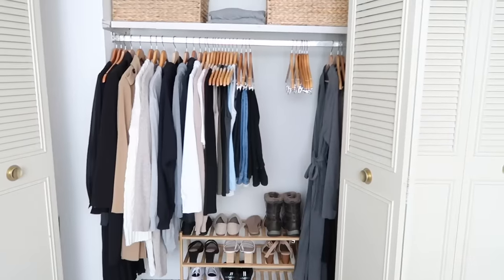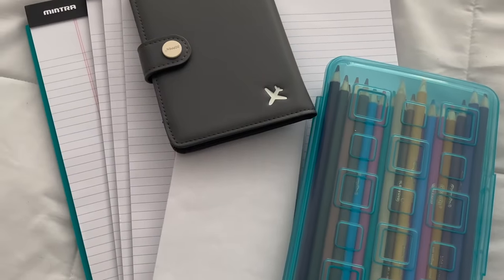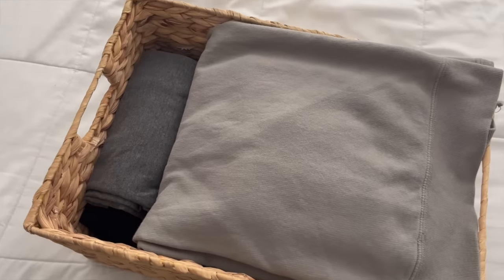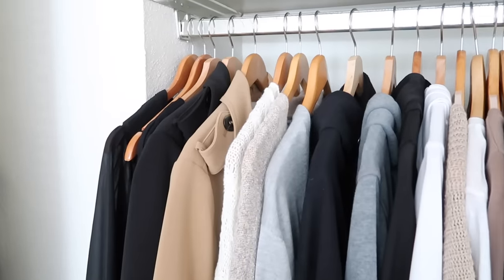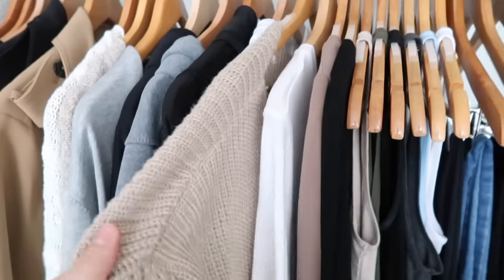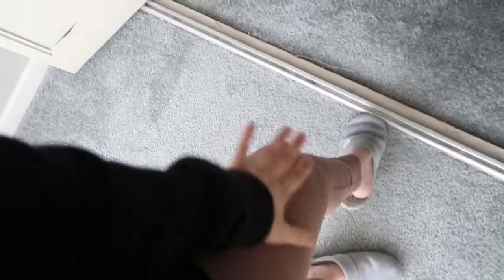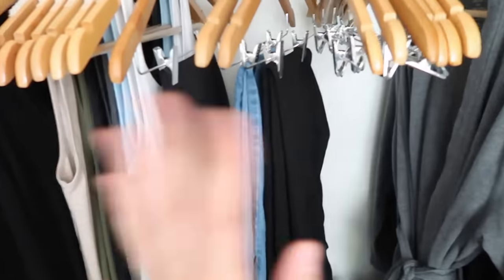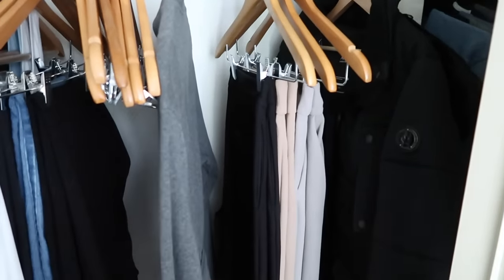MINIMALIST CLOSET TOUR in detail & for all 4 seasons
If I missed any links you would like to see please let me know.
*Any rude comments will be deleted and you will be blocked!

o t h e r s
- Hangers for shirts
- Hangers for pants
- Shoe rack
- Seagrass baskets (similar)
- Memory box: Couldn't find this link I purchased it back in 2016, sorry
- Note books
- Passport wallet (new version)
- Yoga mat (similar)
- Weights (similar)

- All amazon clothes
- White cardigan
- Peacoat (similar beige)
- Black formal dress (similar)
- Beige sweater (forever sold out)
- Tank tops
- Black tee
- White tee (not on sale anymore)

 l i n k s / c o u p o n s

($5 off on first purchase)